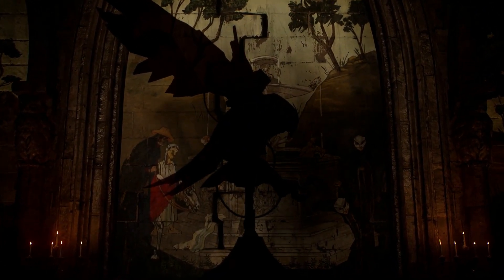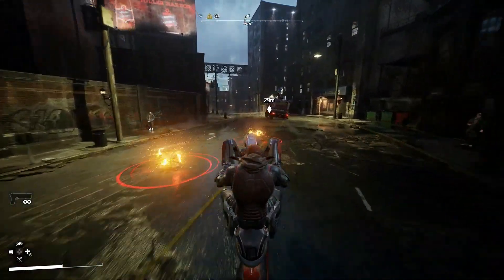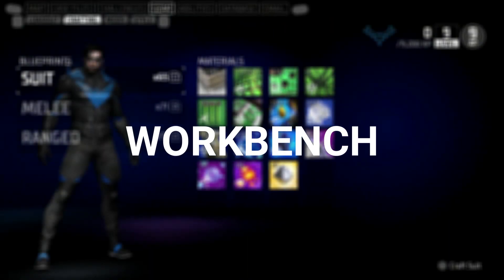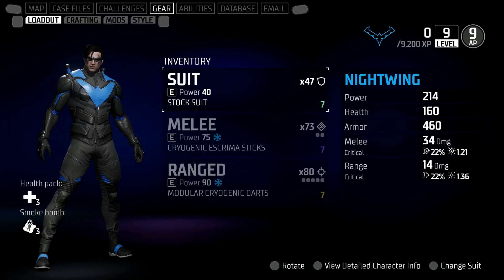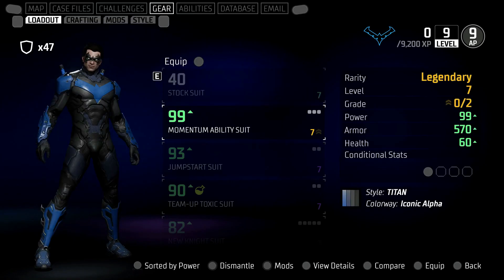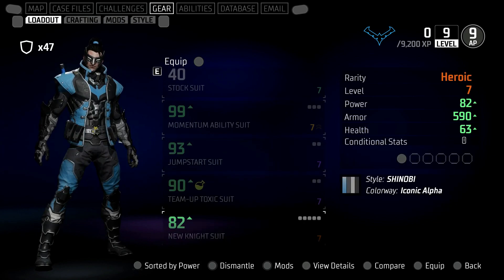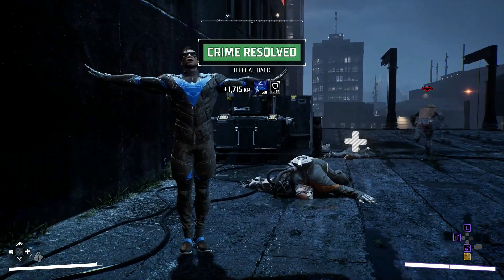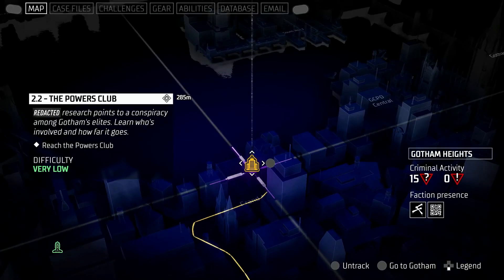This looks incredible! | Gameplay breakdown | Gotham Knights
Breakdown of the latest gameplay for Gotham Knights. This looks incredible!